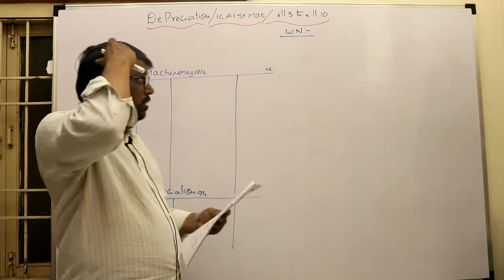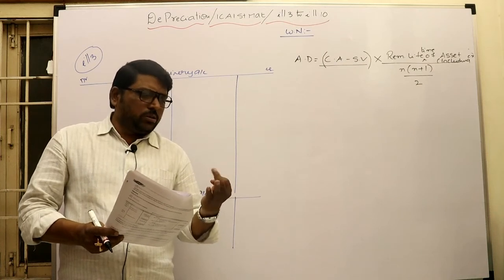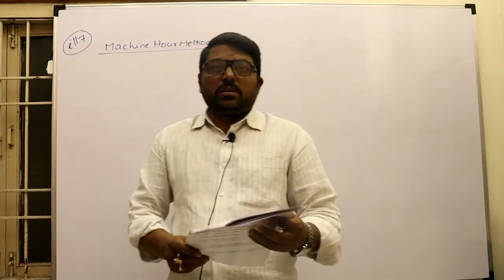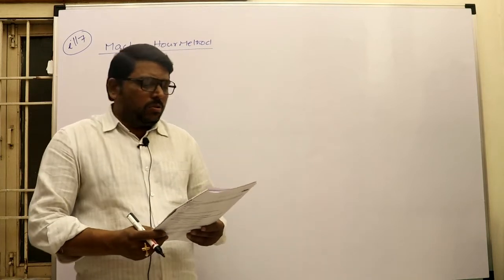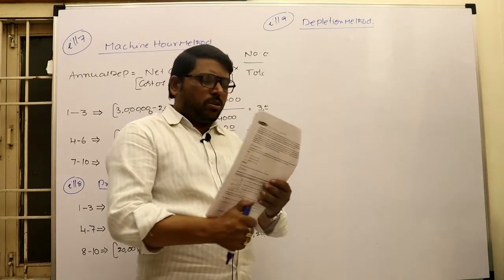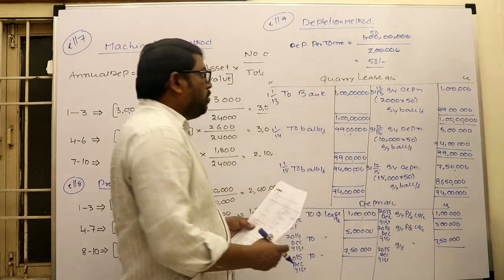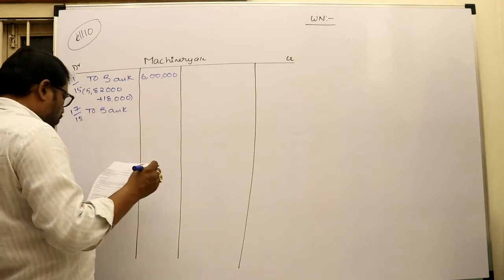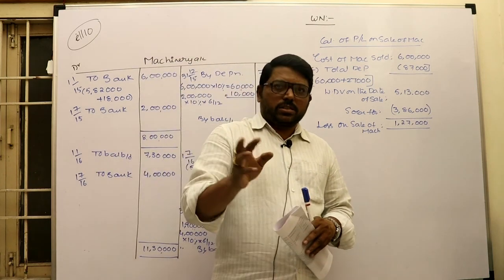CA&CMA foundation/Depreciation/ [ICAI material ill; 3 to 10]